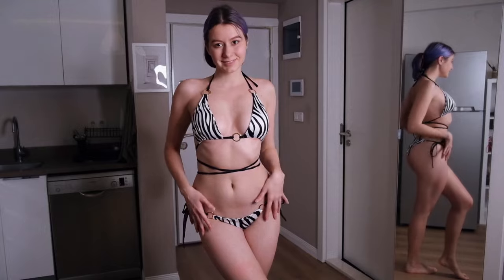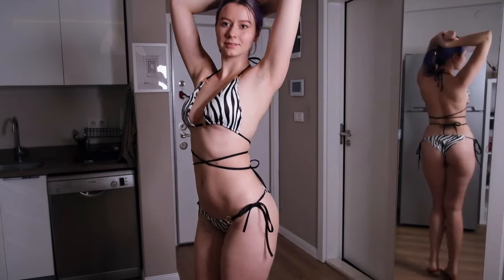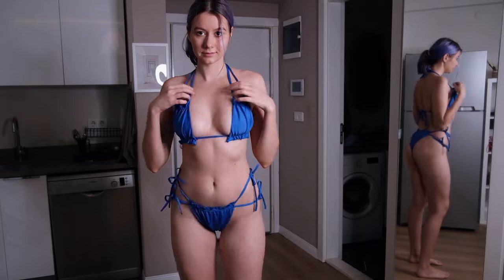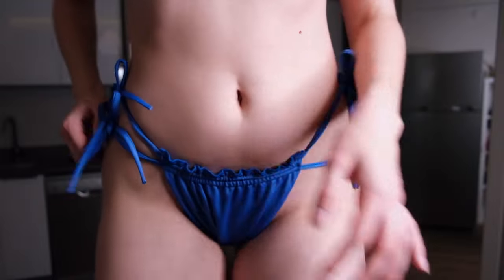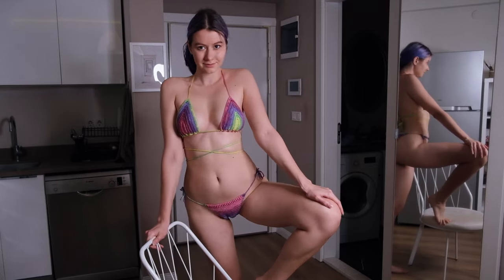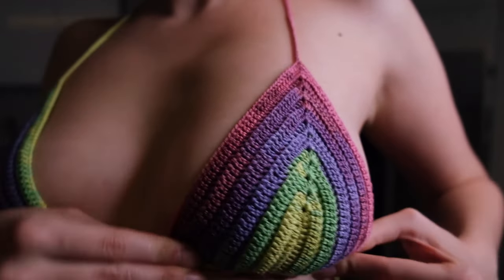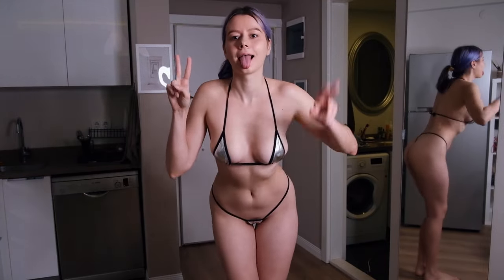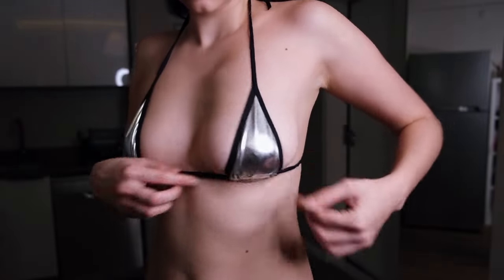TESTING MINI BIKINI (barely covers 🤯) TRY ON HAUL 4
Like this video, if you liked my new bikinis. I would be so grateful 💗

0:00 - Intro
0:30 - Zebra Bikini
1:43 - Mermaid Bikini
3:42 - Rainbow Bikini
5:10 - Micro Bikini